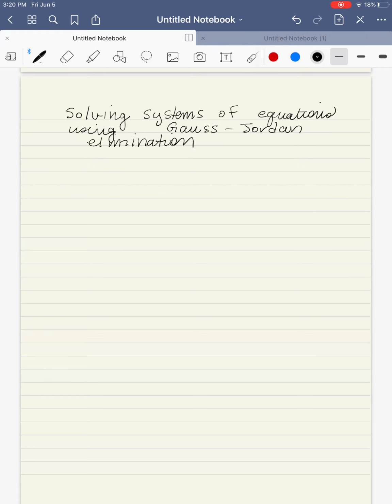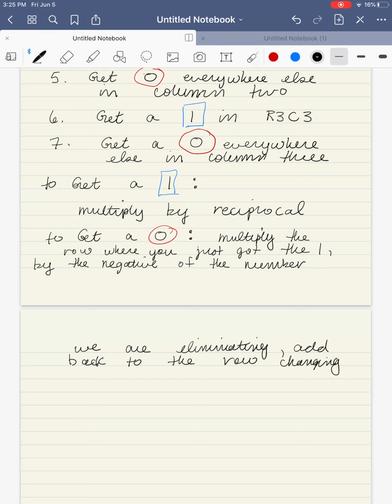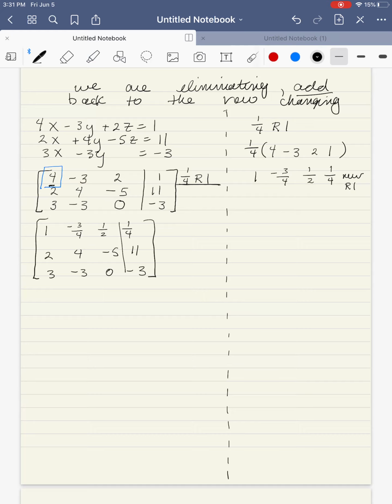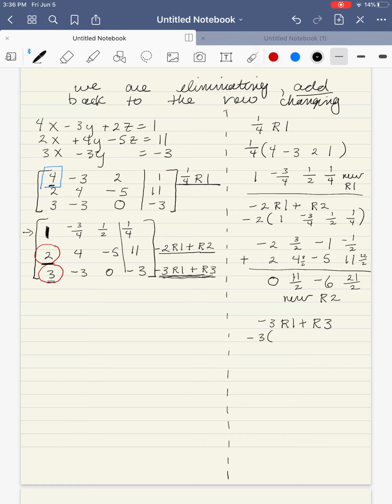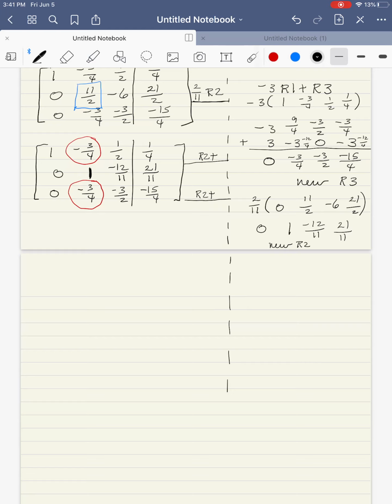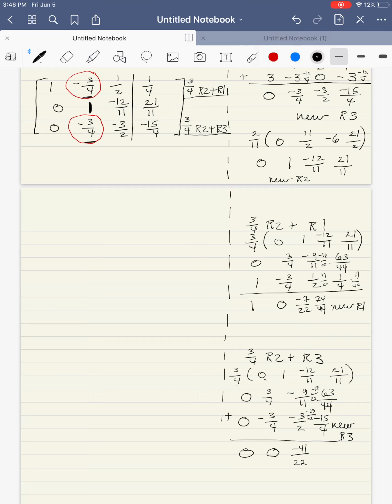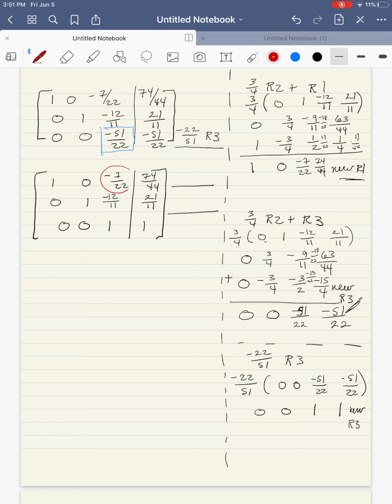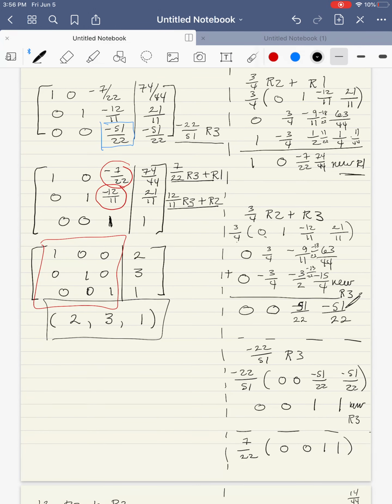The Gauss Jordan elimination method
How to solve systems of linear equations with three variables using the Gauss Jordan elimination method with matrices.